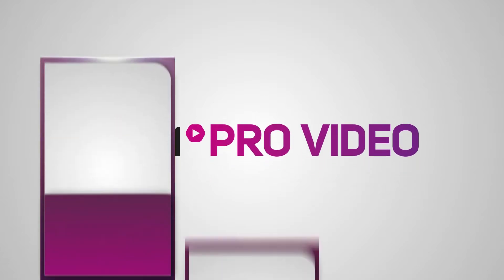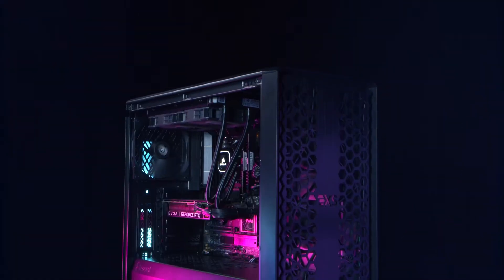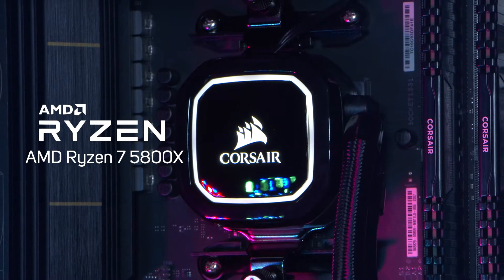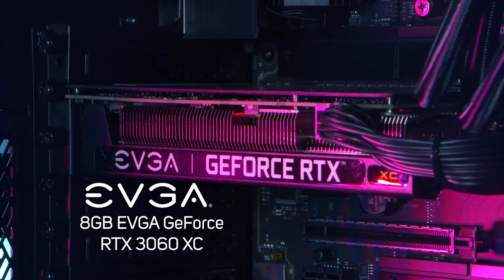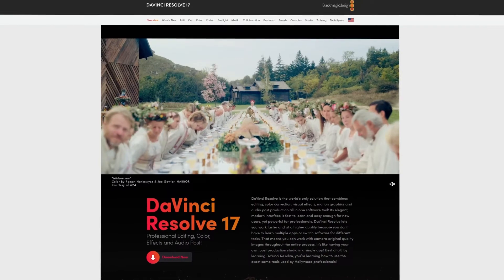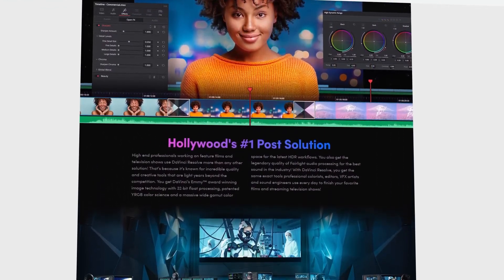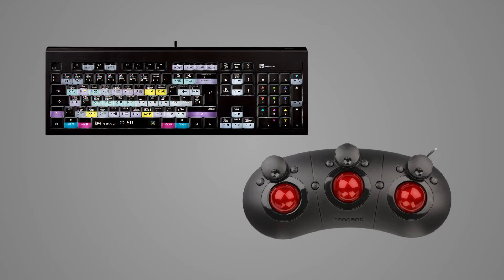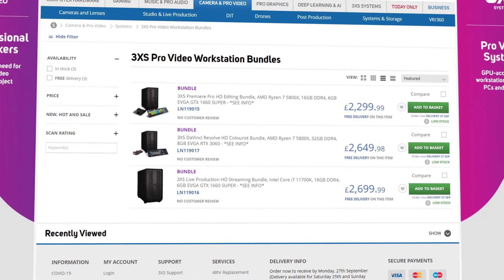3XS DaVinci Resolve Bundle made for Colourists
The DaVinci Resolve HD Colourist Bundle contains everything you need to start colour grading your HD content. Driven by the 3XS Evolve NLE HD Plus which is more than enough for advanced grading and effects like noise reduction. You also get a license for the Studio version of DaVinci Resolve, the standard for high end post production, and a LogicKeyboard keyboard with colour coded keys to help you find and memorise the shortcuts that you’ll most regularly use. To round off this bundle we’ve included the Tangent Ripple control surface, a lightweight and powerful panel that gives you precise control over your image adjustments.